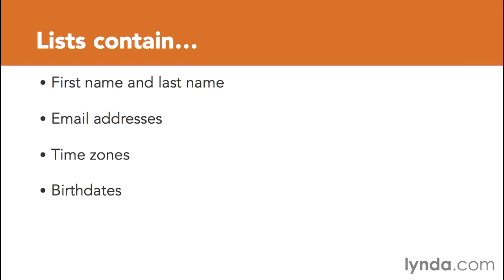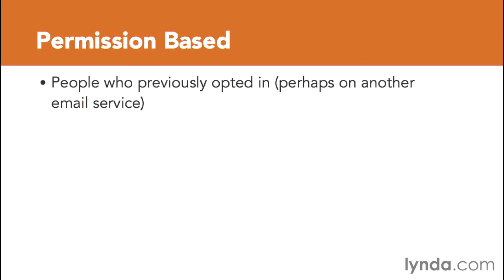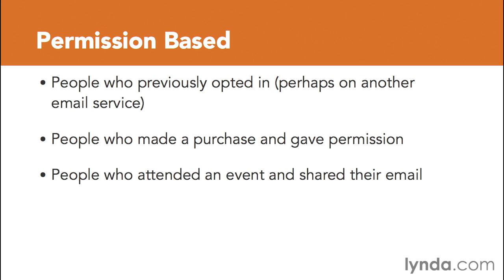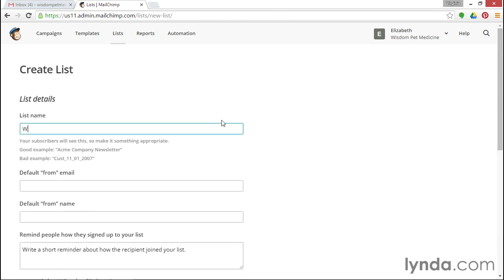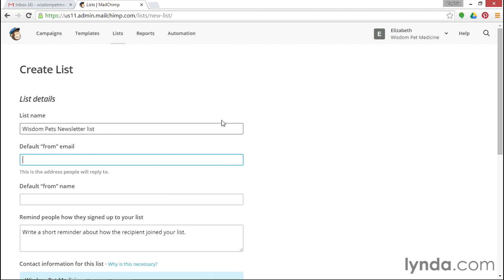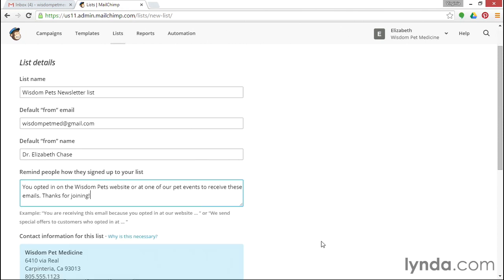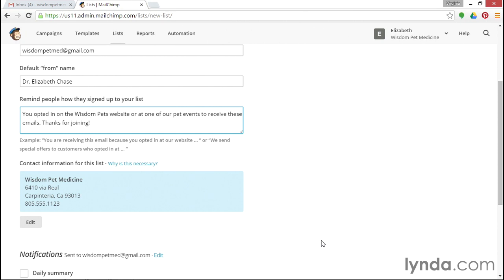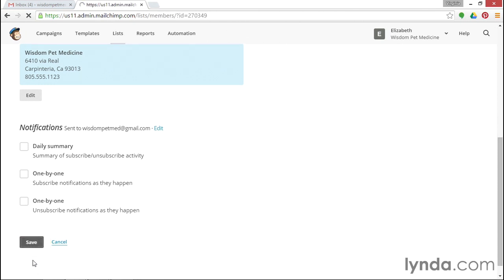004 Setting up a subscriber list | Introduction to MailChimp